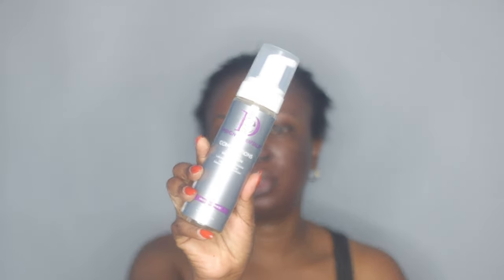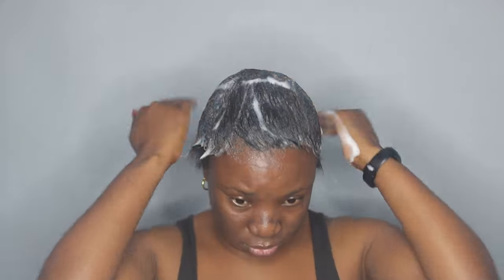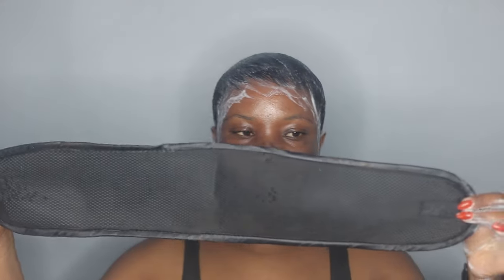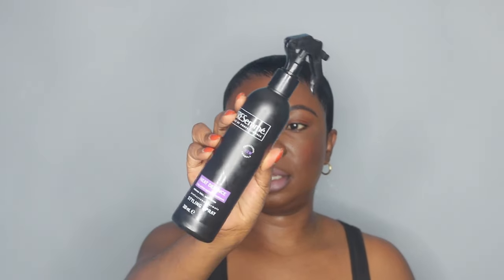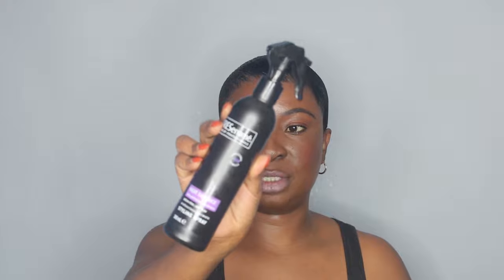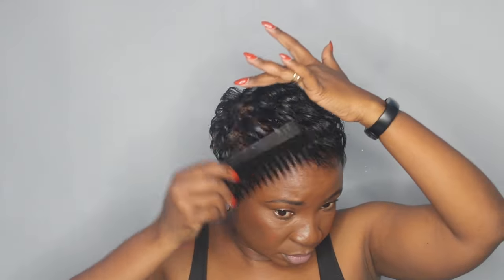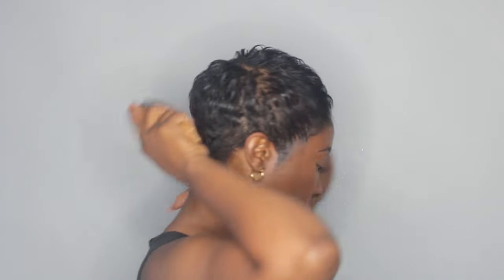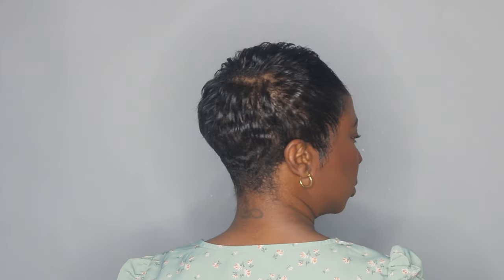Pixie Haircut Mold and Style | How to Style Short Hair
PRODUCTS USED:
Design Essential Wrap Set Lotion
Tresemme Heat Protection Spray

FILMING TOOLS:
Ringlight - Neewer